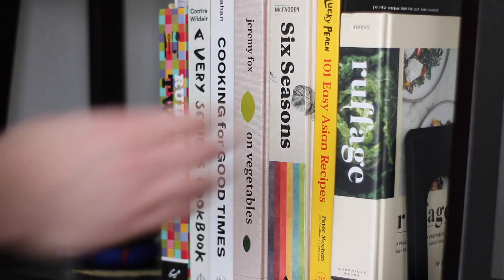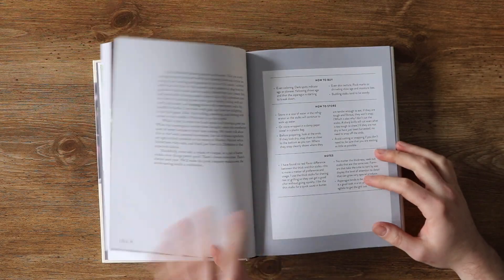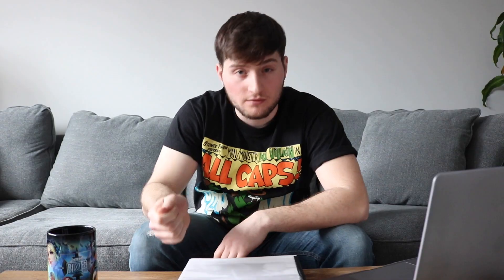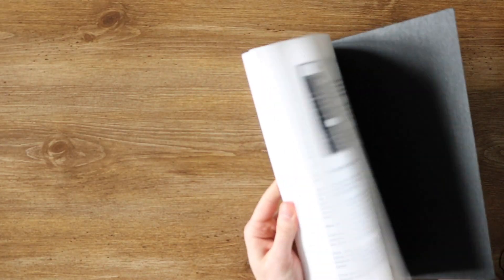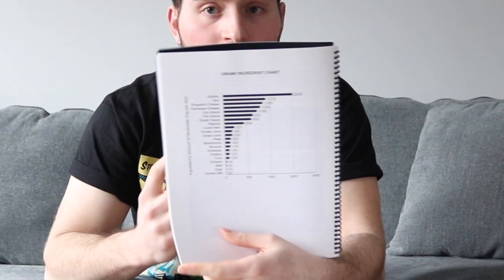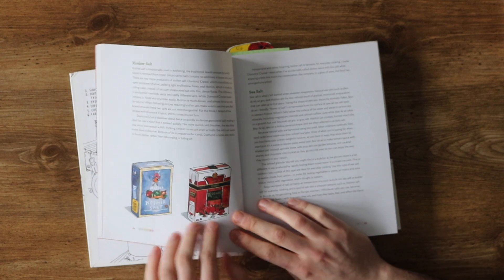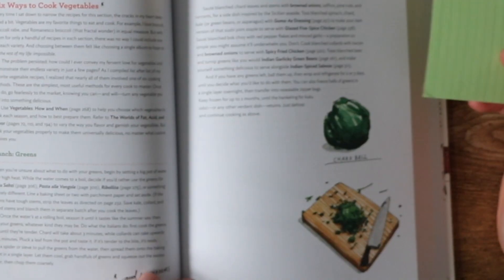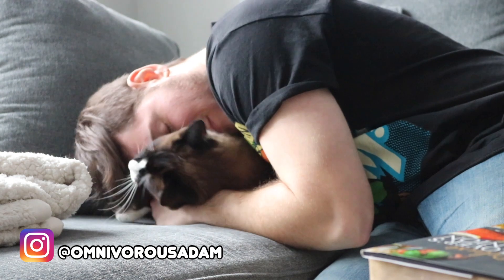The Top 3 Cookbooks for Beginners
Yoyoyo. This one is all about my top 3 cookbook recommendations for beginner cooks looking to up their game in the kitchen. In this vid I’ll go over which books that have helped me over the years, why I love them and one thing that could be improved. I’ll provide links to everything below. I hope you all find value in this one. Peace! 🤘🏻Adam

THE TOP 3 COOKBOOKS FOR BEGINNERS… ***These are in no particular order.

1.Ruffage by Abra Barens

3.Salt, Fat, Acid, Heat by Samin Nosrat

Reddit is full of interesting Cooking threads. Here’s one example.

The guys over at ChefSteps are legends. This site is helpful resource for sure

If you’re looking for a great show to watch and learn about food, one of my favorites is Mind of a Chef (available to stream on Netflix… for now.)